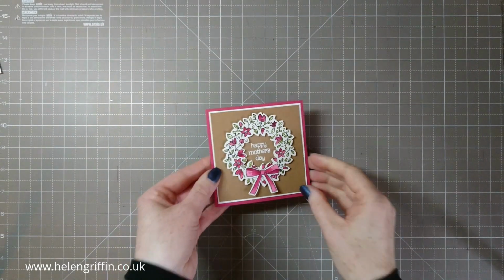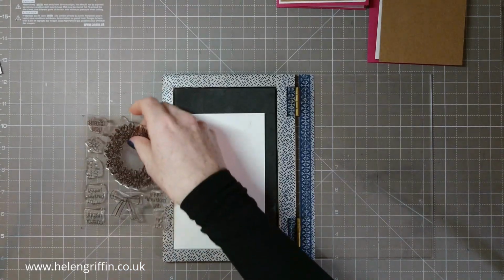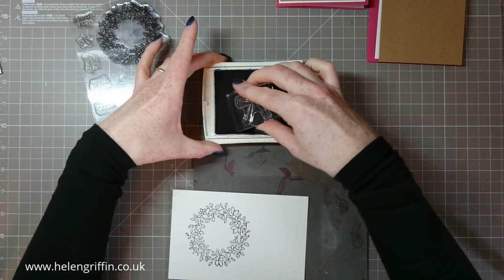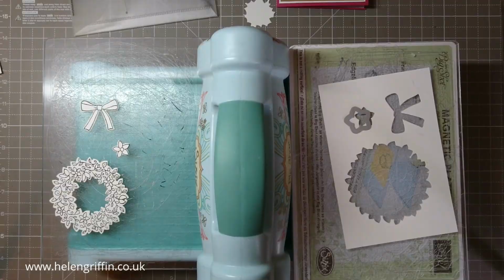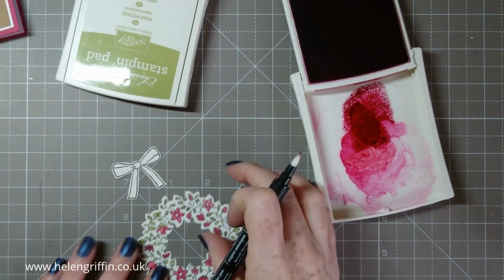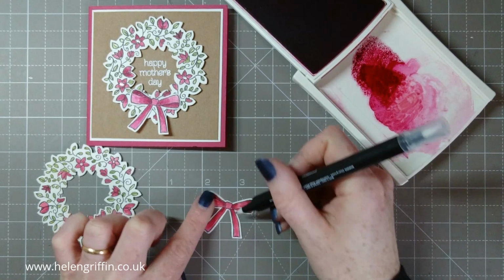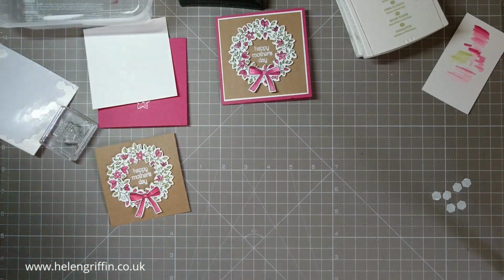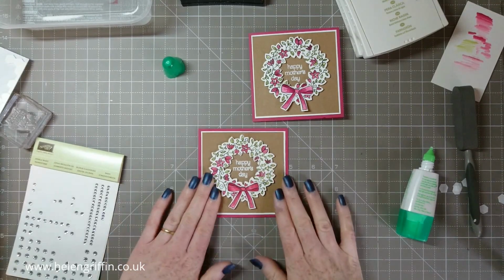Stampin'Up! Mother's Day Wreath Card Tutorial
Create your own beautiful Mother's Day card using Stampin'Up!'s Circle of Spring stamp set. More details details on my website...